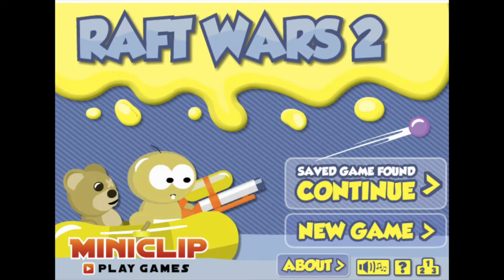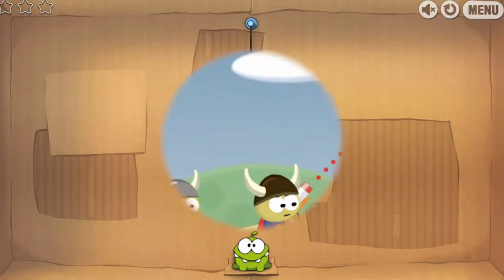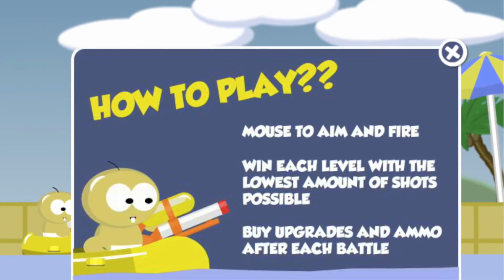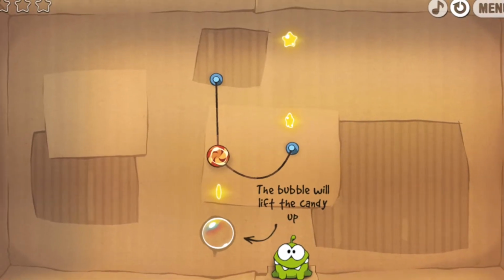What makes a good children's video game?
Created with iMovie
For Cathie Williams
By Jacob Ribaldone